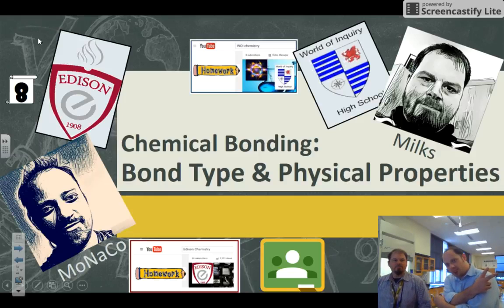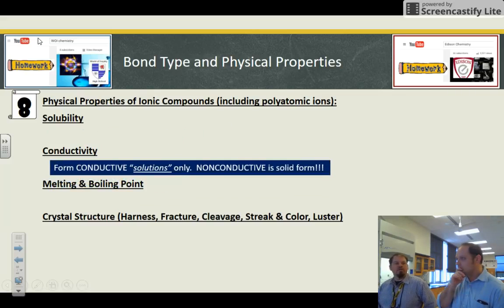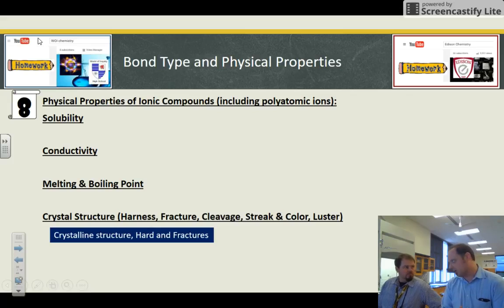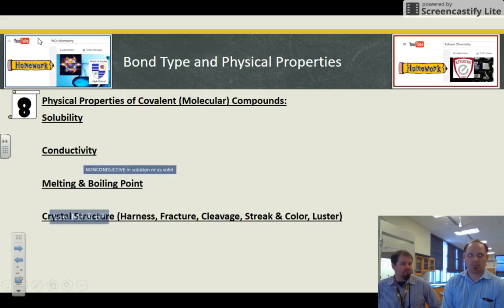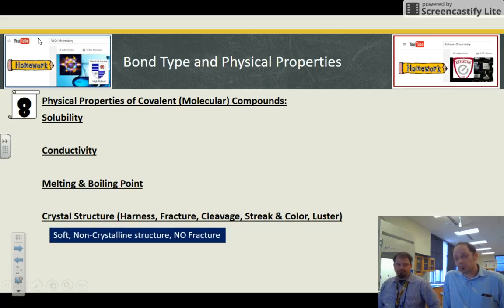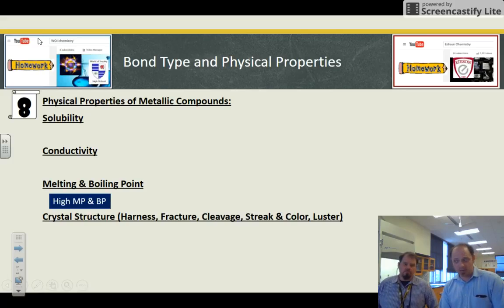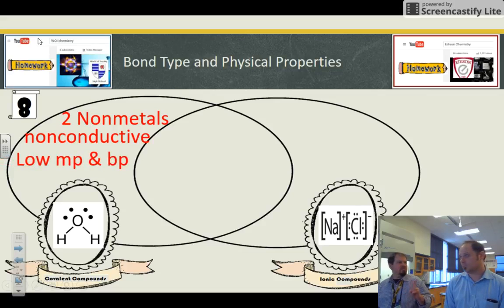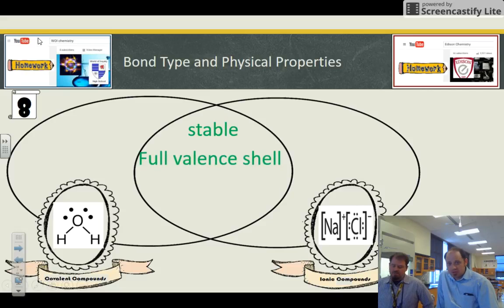Unit 3: Chemical Bonding Lesson 8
Bond Type &Physical Properties